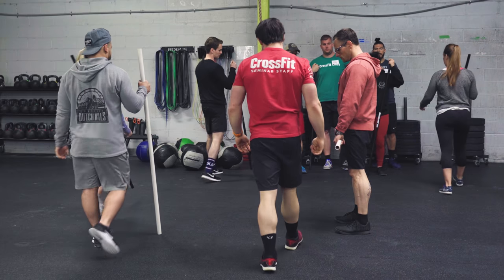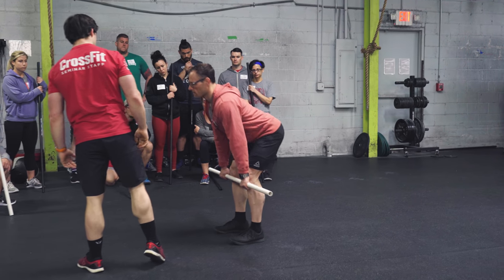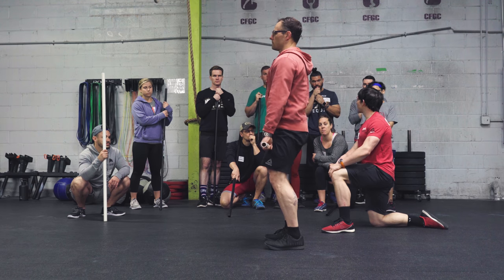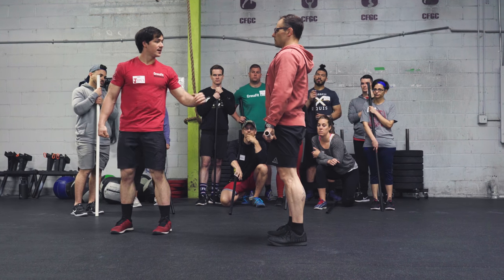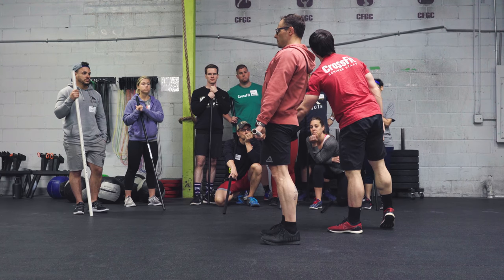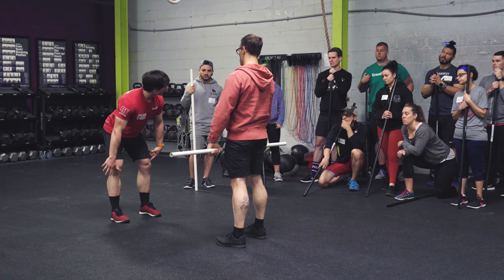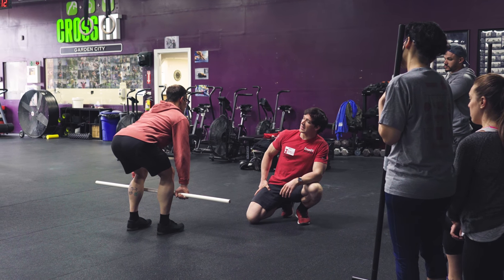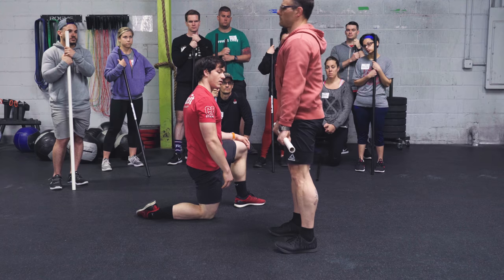Level 1 - Dissecting the Deadlift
The L1 provides introductory education on the fundamental principles and movements of CrossFit.

Here, trainer James Hobart instructs a participant through the PVC deadlift.